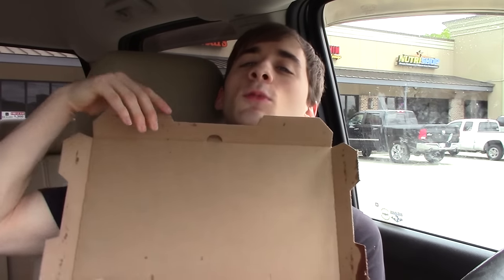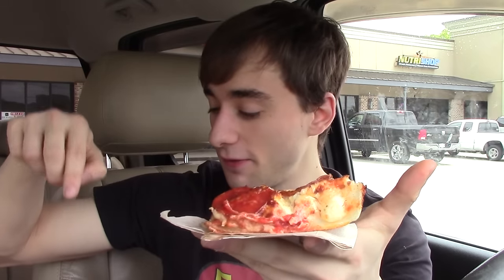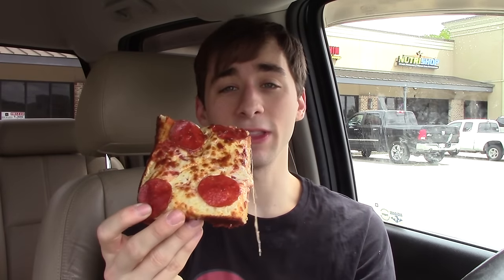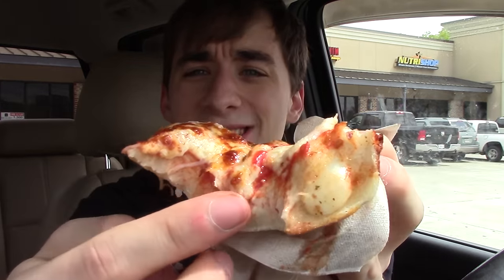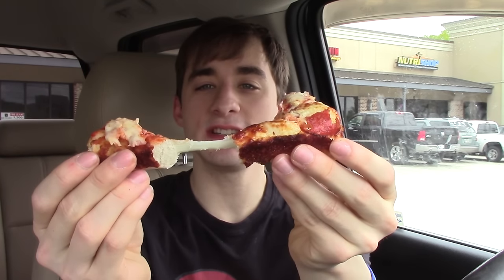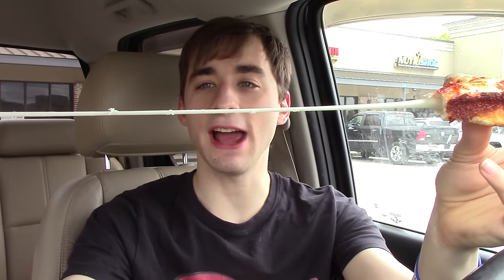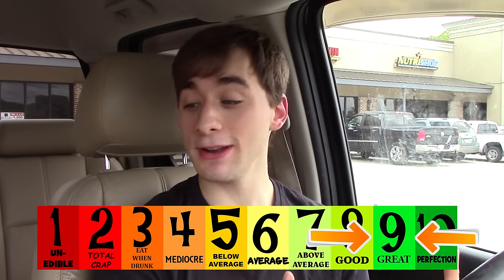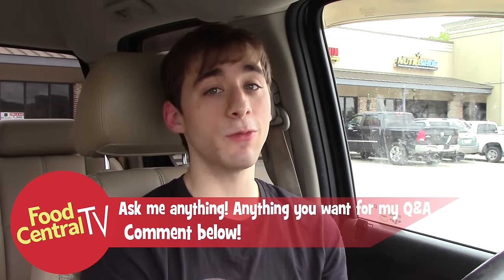Little Ceasar's Stuffed Crust Deep Deep Dish- Food Review #145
here is my review of the little ceasars stuffed crust deep deep dish pizza!

Pariscope- @TheFoodReview